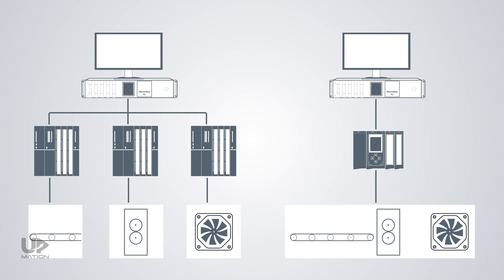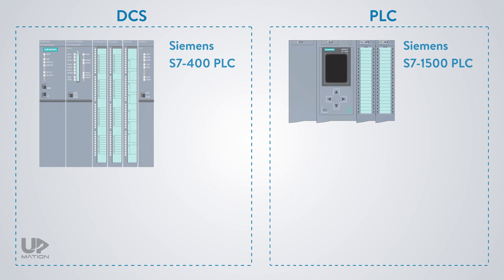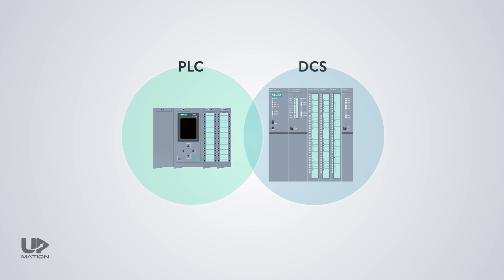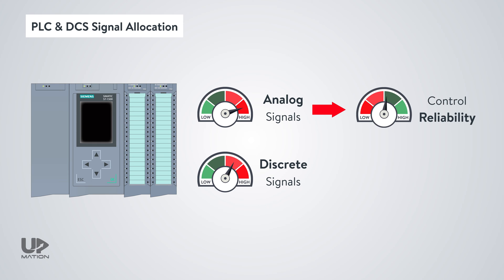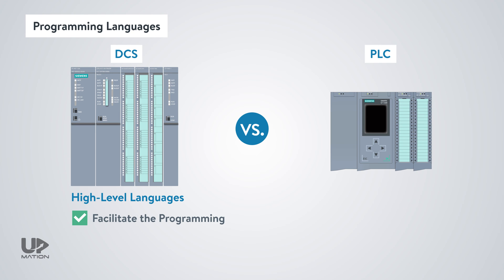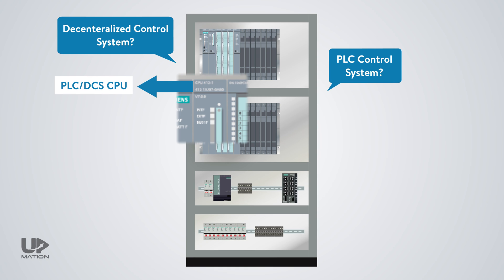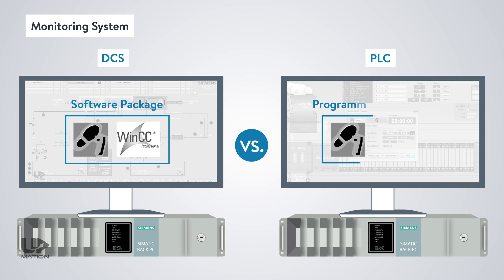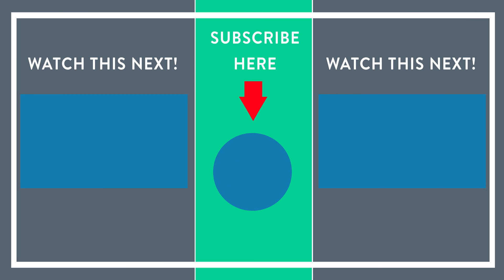DCS vs PLC | 5 IMPORTANT Differences NO ONE Teaches You! // Difference Between PLC and DCS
What is the difference between PLC and DCS? A typical answer to this question is that the DCS as its name says is a Distributed Control System or in other words is a control method in which we have some independent PLCs.

Each PLC is in charge of controlling individual parts of the process so that if one fails, the other PLCs will continue performing their function without interruption.

On the other hand, what we see in practice is like PLC mostly used for centralized control, meaning that a single PLC (CPU) will control the whole process.

However, this answer sounds to be correct to some extent, in this video, you'll get some other decent answers to this question and we'll compare the PLC and DCS from different aspects, such as their hardware, software, programming languages, and so on.

After this video, you'll have a better understanding of both the DCS and PLC and you'll be able to decide which one is your appropriate control system; PLC or DCS?

SECTIONS of this video:

0:00 the most typical difference between DCS and PLC
1:29 history of DCS and PLC
2:00 DCS vs PLC in different types of processes (Discrete process, Continuous process, Batch process)
2:41 PLC and DCS type of signals and its effect on control speed
3:24 DCS scan cycle time
3:29 PLC vs DCS programming languages (CFC vs LAD)
4:28 PLC and DCS hardware
5:02 DCS and PLC HMI (Human Machine Interface)
5:39 DCS and PLC reliability (Redundancy)
6:39 DCS vs PLC cost

▶ If you've missed our most recent videos, watch them here:

NO vs NC: 5 Practical and Important Points about NO and NC contacts